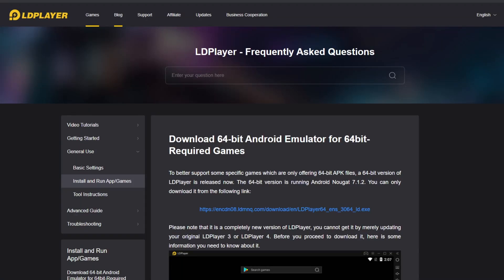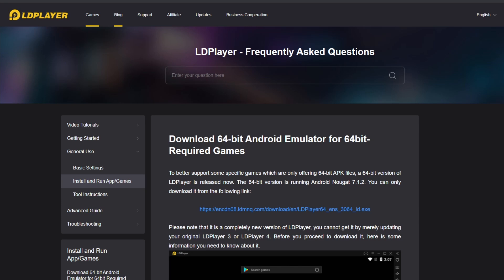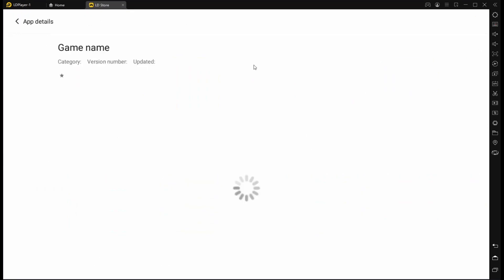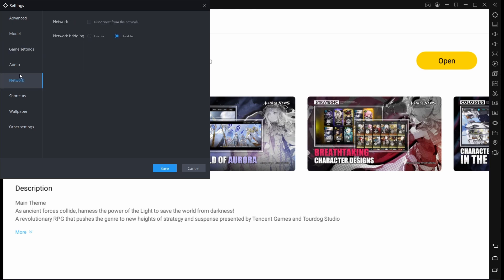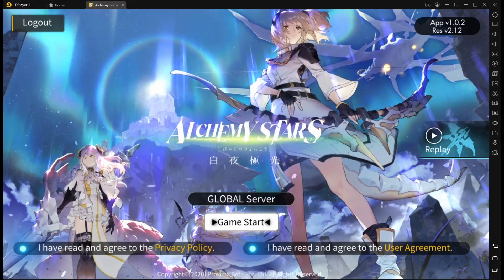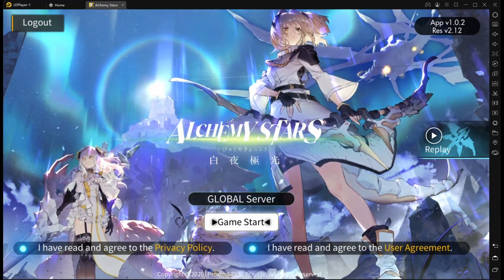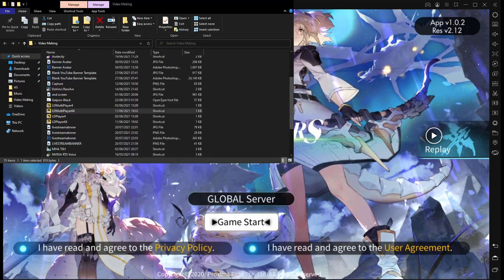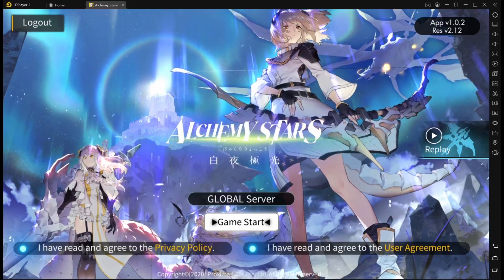HOW TO PLAY ON PC! Alchemy Stars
Quick guide eon how to play Alchemy Stars on PC using LDPLayer 64bit.

### My Links ###

Alchemy Stars

Main Theme
As ancient forces collide, harness the power of the Light to save the world from darkness!
A revolutionary RPG that pushes the genre to new heights of strategy and suspense presented by Tencent Games and Tourdog Studio

Background
Explore an epic story in a vast fantasy world.
The light of the Aurora streaks across the stratosphere... Follow its radiant glow, from the limits of the skies above to the outer reaches of the universe and beyond. Our journey begins now!
Astra—The Aurorians and Caelestites have inhabited this land since time immemorial.
Peace ruled over Astra for hundreds of years, until suddenly being shattered by the invasion of dark creatures known as Eclipsites, under the command of a mysterious organization.
The Caelestites all but perished at the hands of the Eclipsites... As the sole survivor of their ruthless purge, you began a long and tortuous life of solitude, deep underground.
17 years later, an Aurorian stumbles upon you by chance and brings you back up to the surface, where the Light shines brightly...

Accept the painful truths of an irreversible reality, and embrace your bonds with the Aurorians! Navigate the Colossus, a relic from your ancient civilization, and journey from the Holy City, through savage deserts, and across the land with a loyal band of allies, each unique unto themselves! The time has come to lead the Light and create a legend all your own, shining hope upon the future of the world!

Art Style
Breathtaking Art Style and Graphics
Our team of talented artists proudly presents the Aurorians—each bursting with personality and perfectly depicted in lush detail through their breathtaking battle animations and overall design.

Voiceover
World-class Voiceover Cast
Immerse yourself in a captivating fantasy world, with the finest voiceover cast bringing each unique character to life.

Unique Characters, Bursting With Personality
Vice: Member of the Illumina Federation. Gentle, intelligent, diligent, and enthusiastic.
Carleen: Lumo Gardens Captain. Born into a noble family, she possesses a strong sense of justice.
Istvan: Leader of Umbraton. Free and easy, yet decisive. Loyalty is of the utmost importance to him.
Kleken: The notorious trickster of Umbraton, capable of lying without batting an eyelid.
Sinsa: The blunt and energetic leader of the Rediesel Wrench. He lives a free and unrestrained life with his many allies.
Bethlehem: The ruler of Northland, possessing the composure to handle any matter with grace.

Innovative Strategic Gameplay
Original turn-based combat—master elemental attributes to formulate the optimal plan of attack.
Optional auto-combat mode is available as well.
Gameplay is accessible enough for even the most casual of gamers.